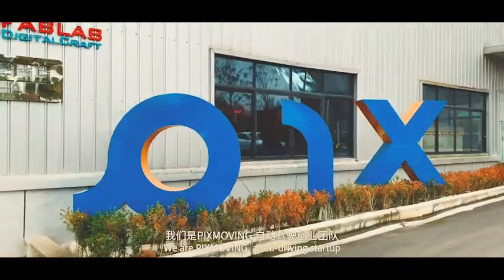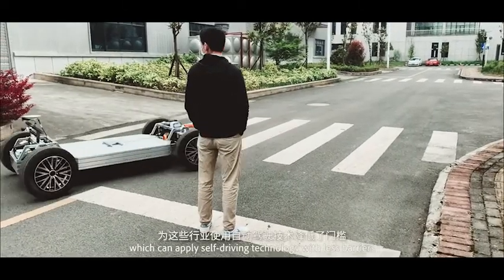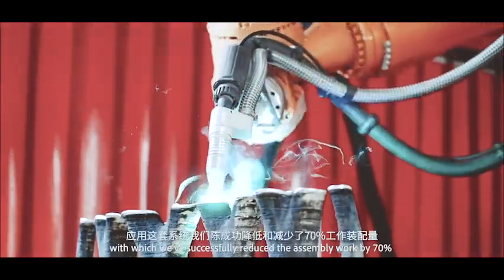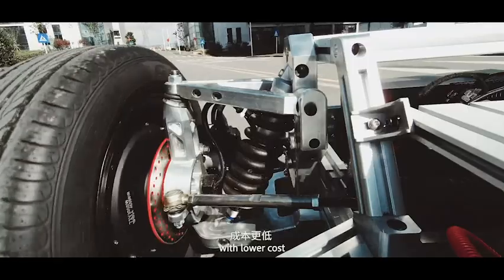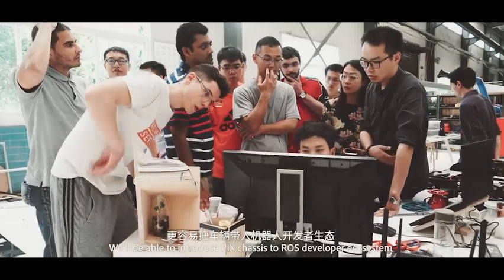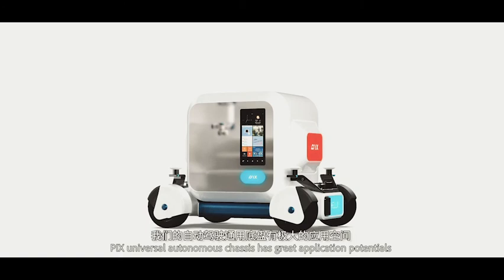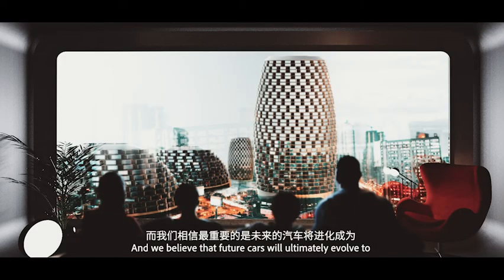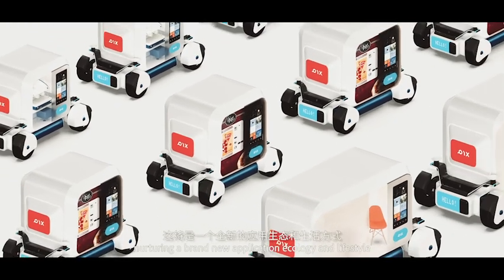About PIX Moving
PIX Moving, rebuilding the city with autonomous mobility. PIX builds autonomous driving chassis PIXBOT to integrate living, working and entertaining spaces atop, forming different moving spaces to provide on-demand services, such as unattended vending car, mobile office, self-driving hotel, moving karaoke and more applications. The moving spaces (robo-vehicles based on PIXBOT) can be used in diverse scenarios like industrial parks, public parks, scenic spots, parking lots, airports, residential communities and shopping malls etc., providing sharing mobility services for individuals.

PIX Moving envisions autonomous driving technology from city perspective. While many other autonomous driving startups are focusing on transporting people from point A to B, PIX is thinking to bring autonomous-mobility-powered services to people. We empower city spaces with autonomous mobility so that spaces will be mobile, configurable and on-demand. Taco trucks, coffee machines, and photo booths will all become autonomously routed and freely moving parts of cities.